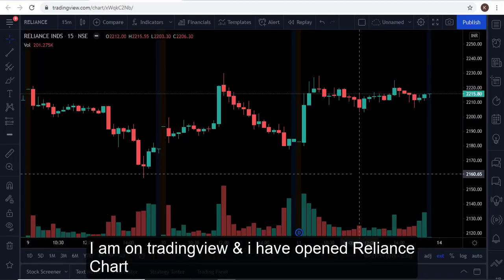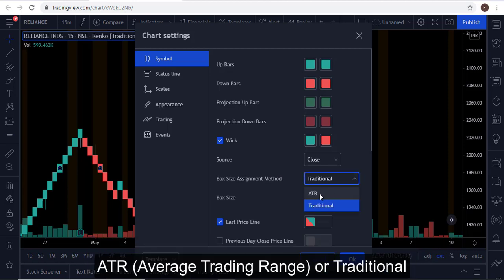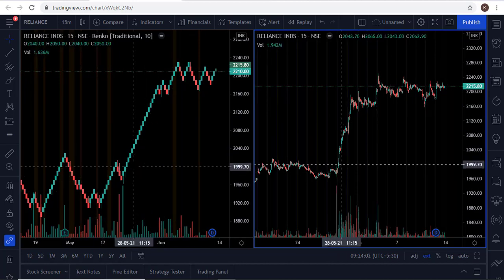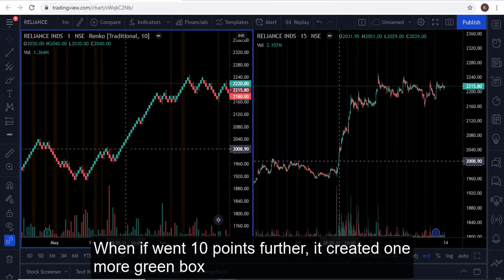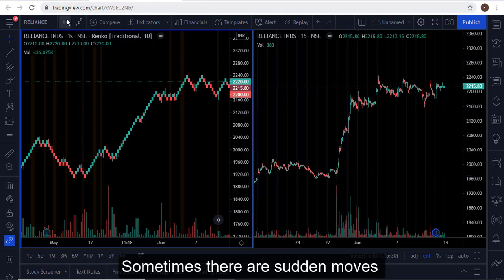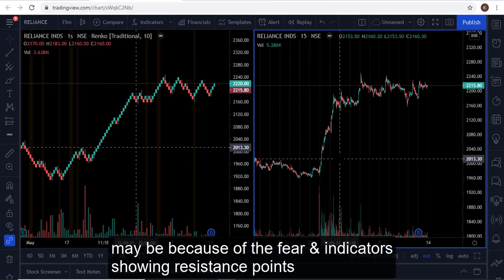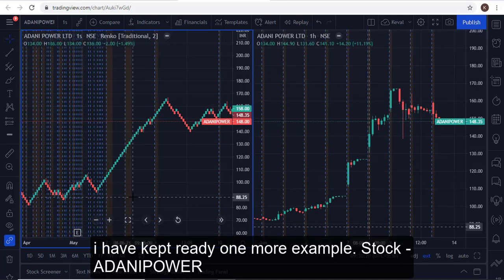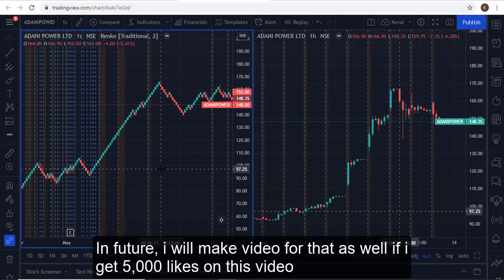Best way to trade in Trending Markets | Renko Charts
In this video, I have shown one of the chart types which is not very known amongst the trader community in India. Renko charts are very effective when markets are trending. It will help you to capture maximum profits during a trend.
If you want to know what trades I am doing, you can join my telegram channel